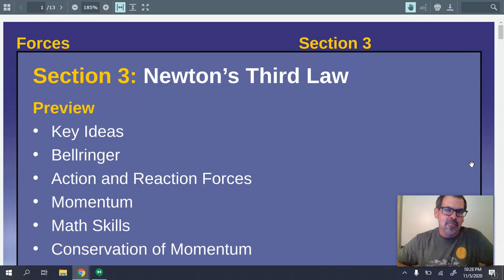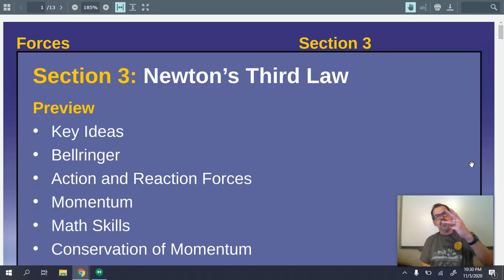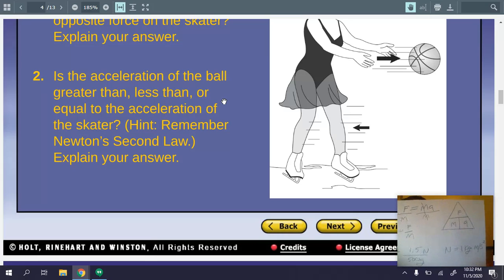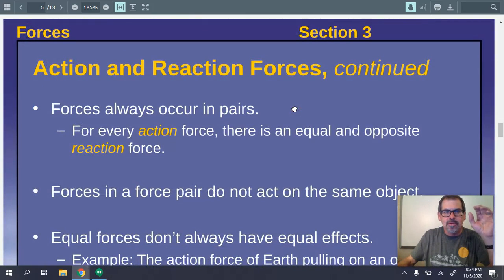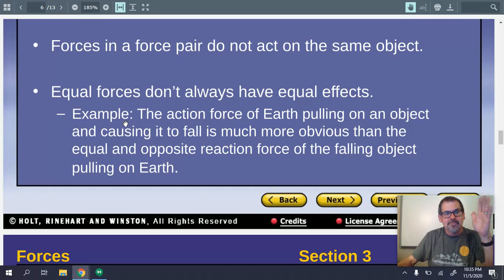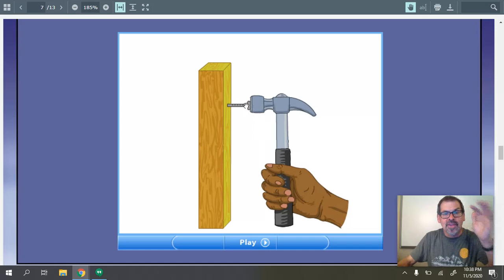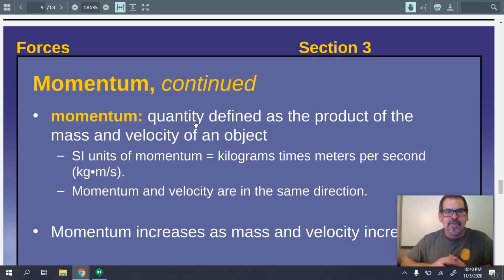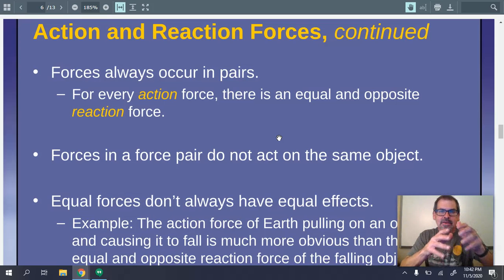Newton's 3rd Law of Motion